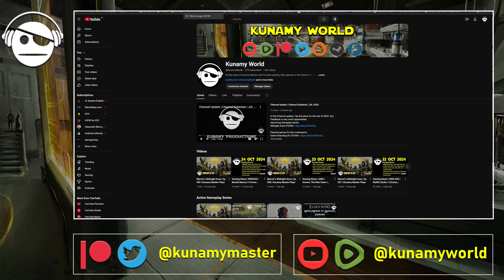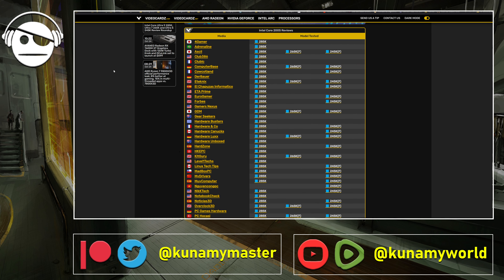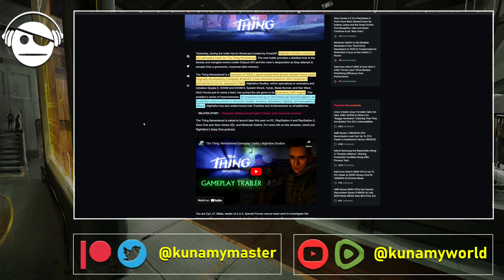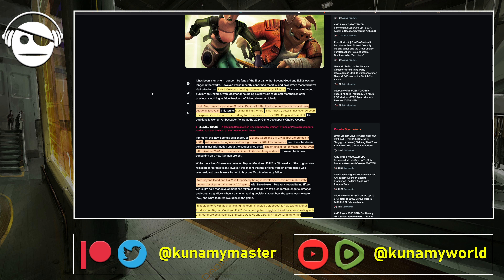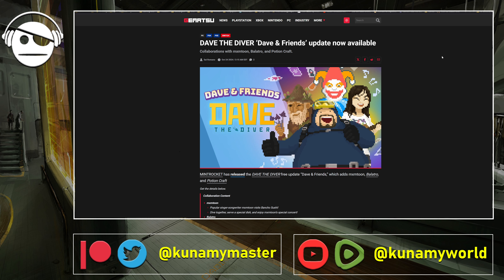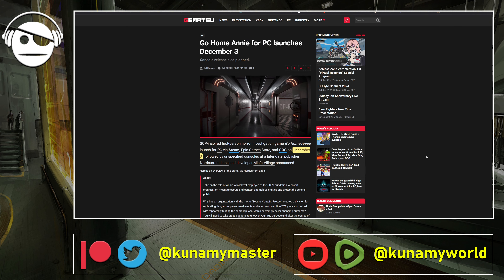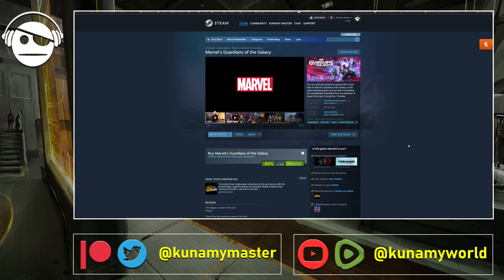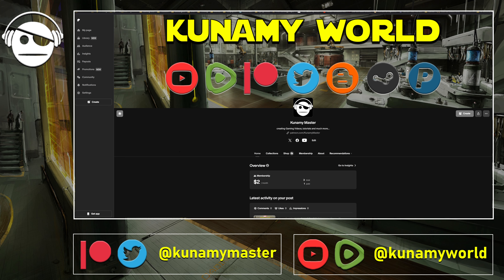Gaming News | Intel 285K | The Thing | Dave the Diver | Go Home Annie | Deals | 25 OCT 2024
Intel Core Ultra 9 285K Reviews.
The Thing Remastered Trailer.
Fawzi Mesmar is the CD for Beyond Good and Evil 2.
CDPR Announces A Beta Tester Program.
DAVE THE DIVER ‘Dave & Friends’ update.
Go Home Annie launches Dec 3rd.
Gaming Deals.
Some News and channel updates.
Until next time
Kunamy Master out...

Crypto Support:
BTC - 32oeW1Cmprpt7HVuCZmYwTPx4ACNJF9qiY
BAT - 0x9F7Ae23F158999F2A260d5164B364A7F5c5660FD
ETH - 0x9190B72D28A432c0660b0796E7D17DbEa5C7bC6D
DOGE - DTE69tuu829kC63oo62CGnEM4cdUuexpyH

Wolfenstein II: The New Colossus Del Ed. GOG